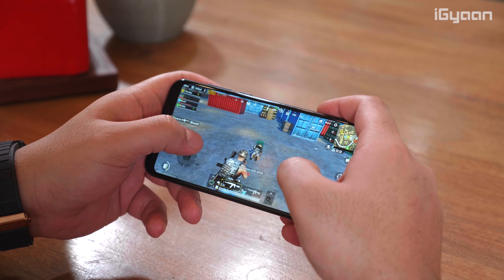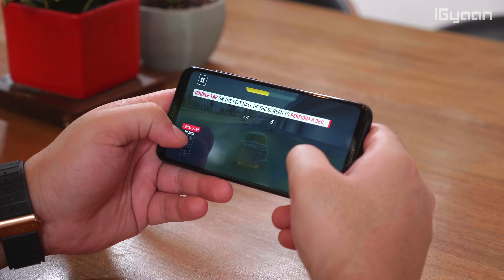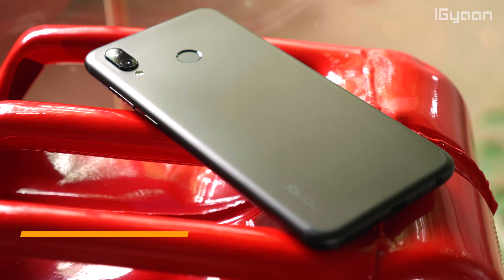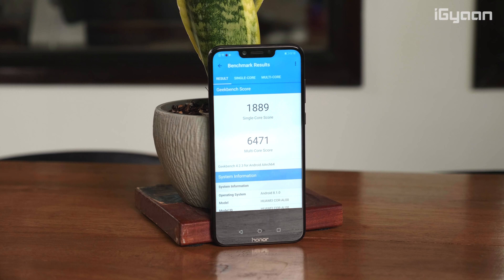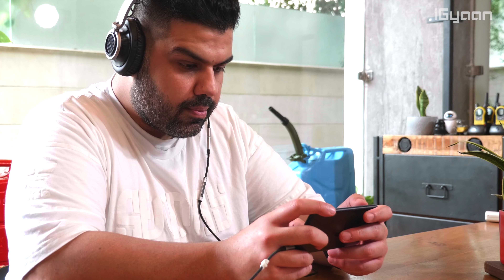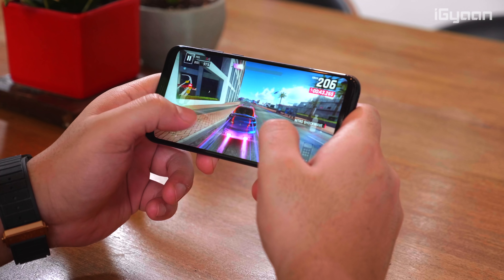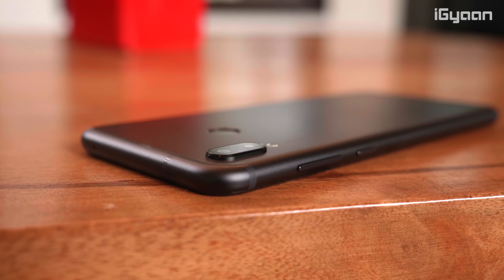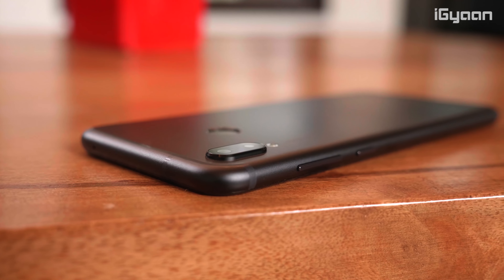Honor Play Full Review : Crazy Pricing